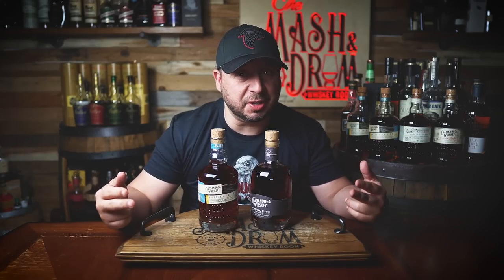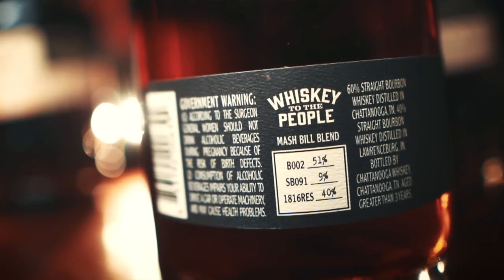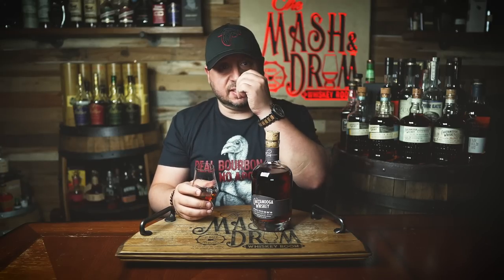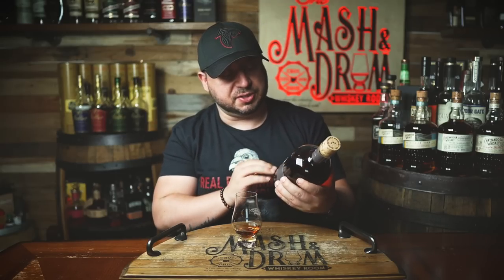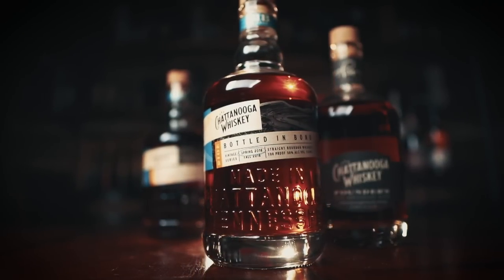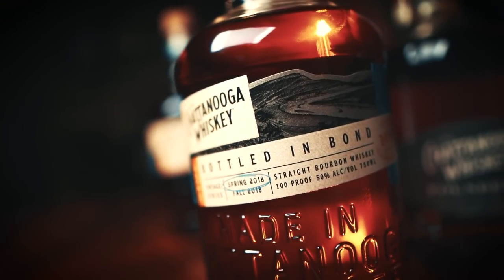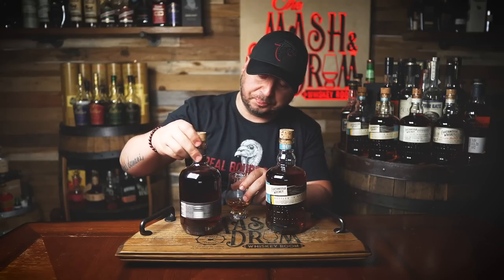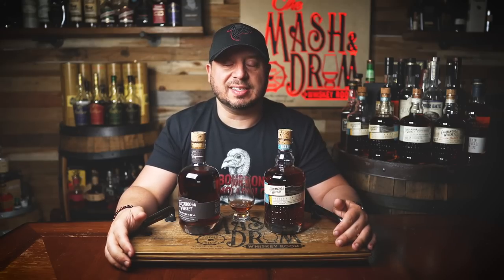Chattanooga Founders Anniversary Blend & 2022 Spring Bottled in Bond Reviews!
Two new releases from Chattanooga whiskey featuring new blends and flavors that end up being very different. The Founder's Blend is 100 proof and retails for about $50 while the new Bottled in Bond Spring edition comes in at 100 proof and about $53.